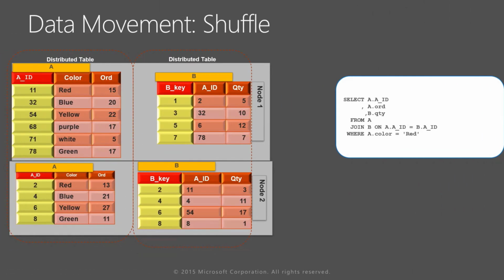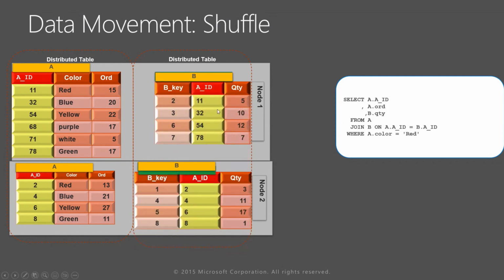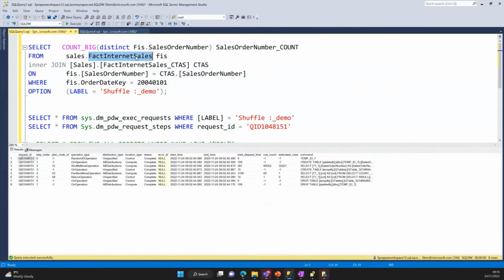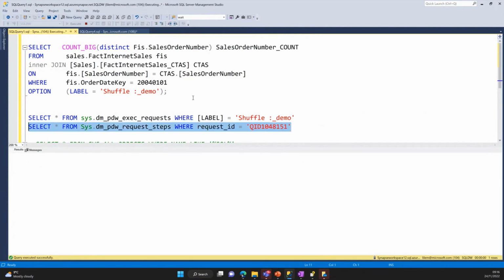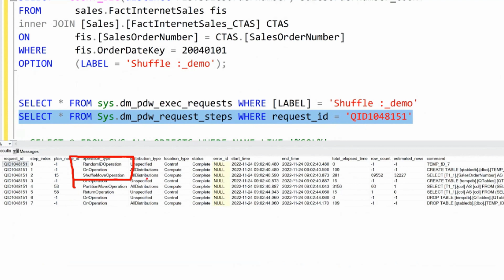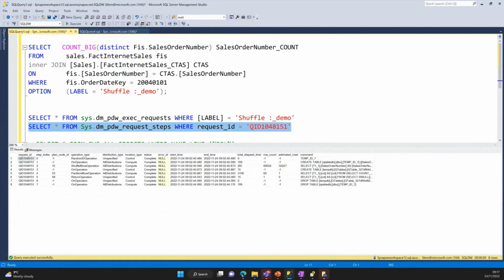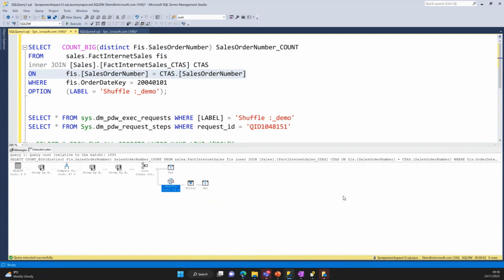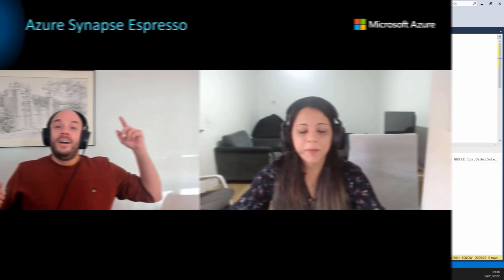Synapse Espresso: What is a Shuffle Move in Dedicated SQL Pools?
Welcome to the 17th video of the Synapse Espresso series! In this video, we are joined by Stijn and Liliam to learn about a type of data movement in dedicated SQL pools - shuffle move. We will learn the impact of data movement and why data moves in dedicated SQL pools is useful when a query is executed.

Timestamps:
00:00:17 Introduction
00:00:31 What is Shuffle Move?
00:01:19 Shuffle Move Example
00:02:33 Shuffle Move Demo
00:05:57 Summary